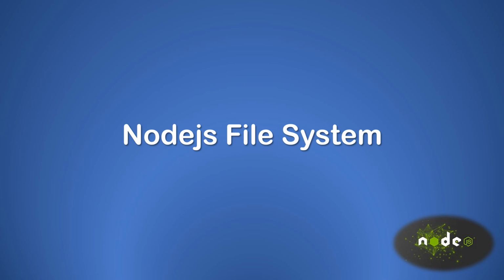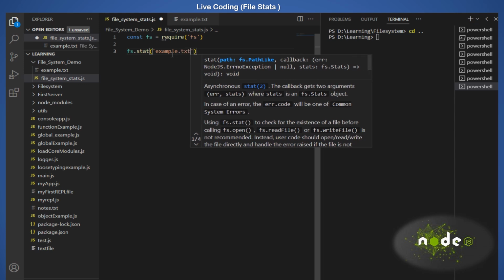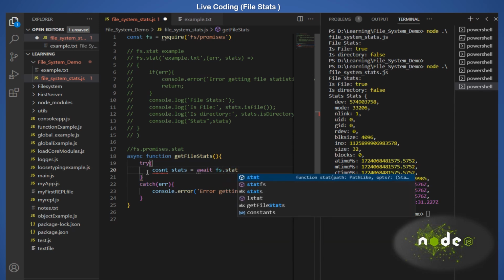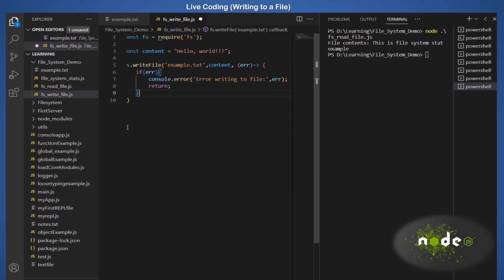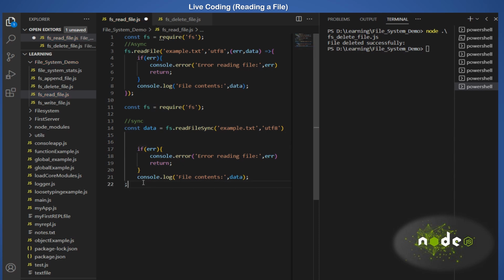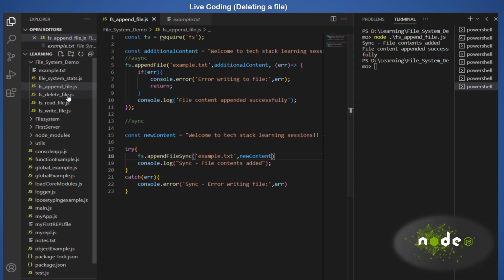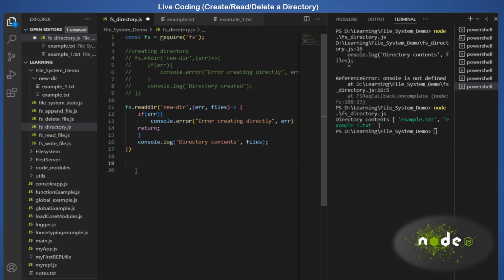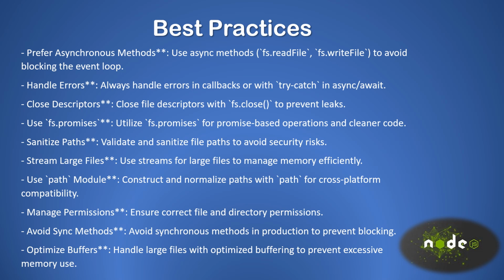Node.js | Section 11 | Node File System | NodeJS Beginners | Simple Tutorials | Easy Learning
Hi All, Welcome back to NodeJS tutorial course. I hope you all have watched my previous sessions which explains different concepts of nodejs and live coding examples. If not, below are the links -
Node.js - Section 10 Node Web Server

Today in this video i am going to explain you all about webserver and its features and usage. Will also be showing live example on how to use them.
In this video, we dive into the essentials of the fs module, exploring how to efficiently handle files and directories in your Node.js applications.

🔹 What You'll Learn:

File Operations: How to read, write, append, and delete files using asynchronous and synchronous methods.
File Stats: Retrieve and understand file metadata with fs.stat() and fs.promises.stat().
File Descriptors: Work with file descriptors for low-level file handling.
Path Management: Use the path module to handle file paths effectively and ensure cross-platform compatibility.
Best Practices: Learn about handling errors, optimizing performance, and avoiding common pitfalls.
Whether you're new to Node.js or looking to refine your skills, this video provides practical examples and tips to help you master file system operations.